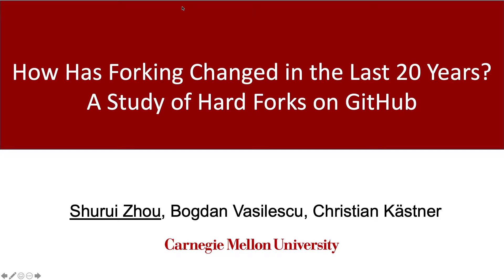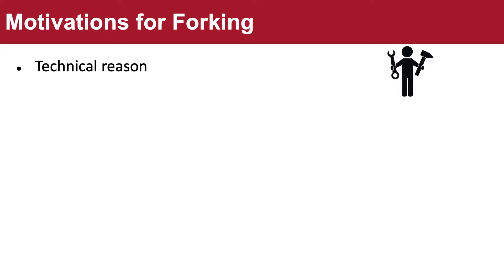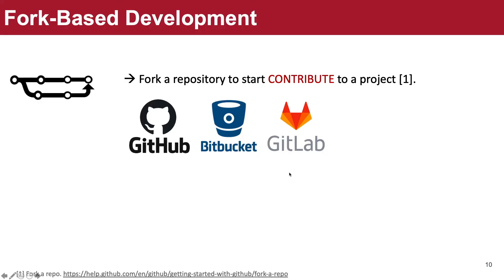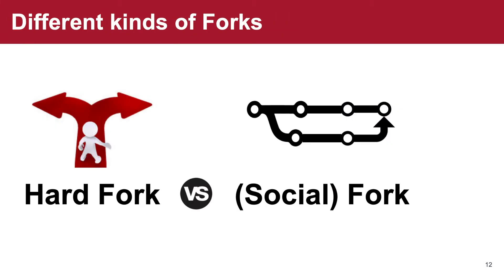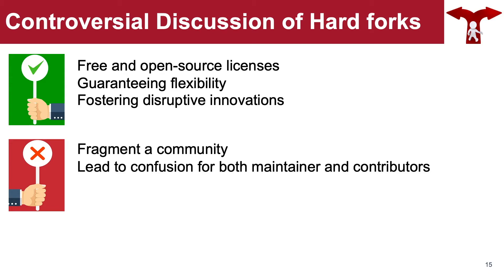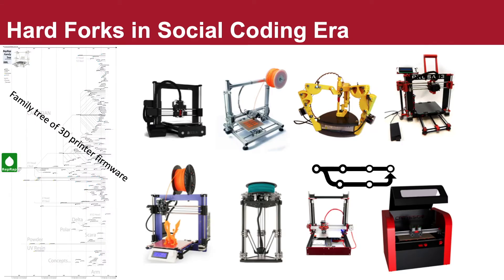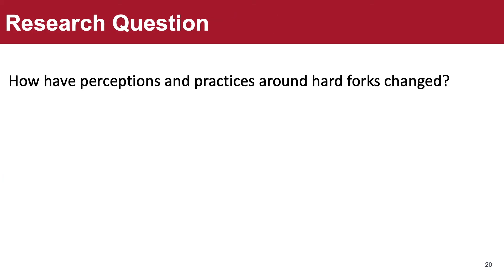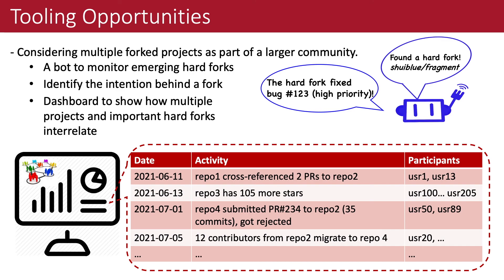How Has Forking Changed in the Last 20 Years? A Study of Hard Forks on GitHub